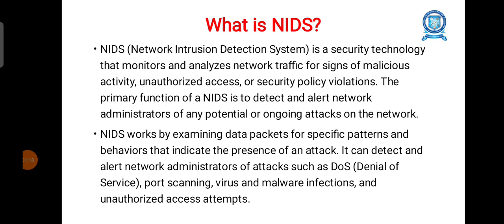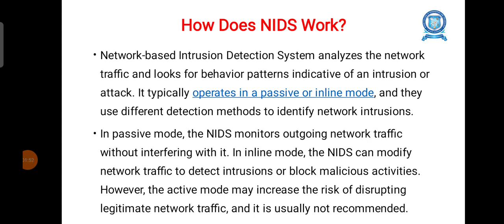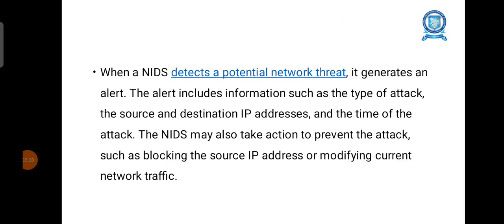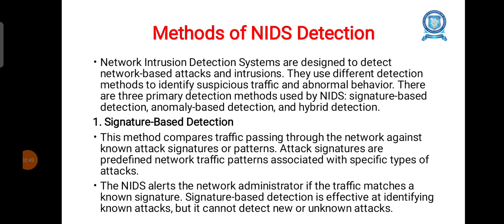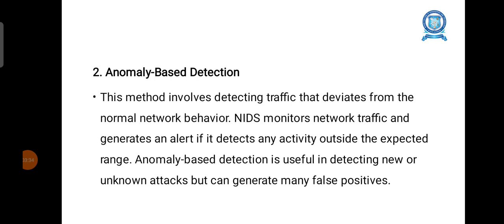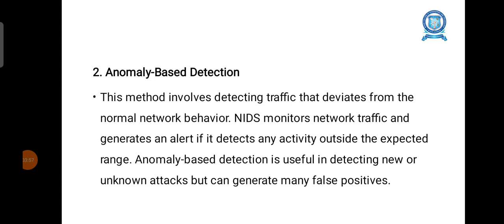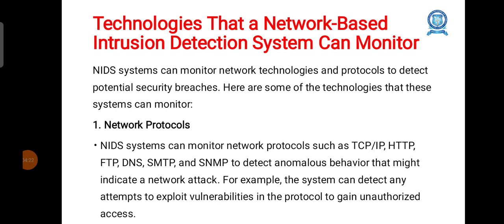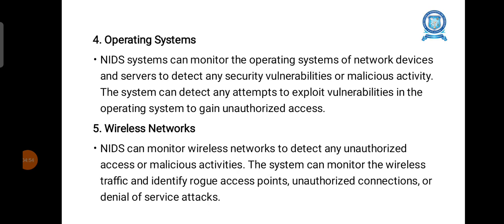Network based IDS